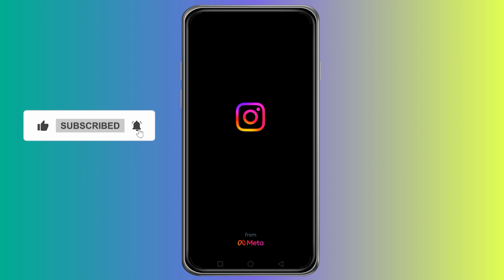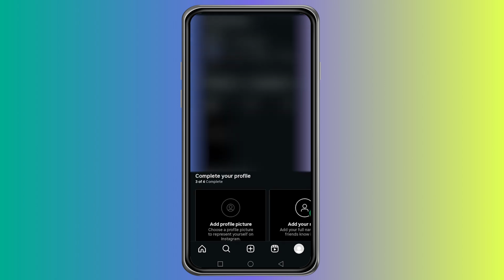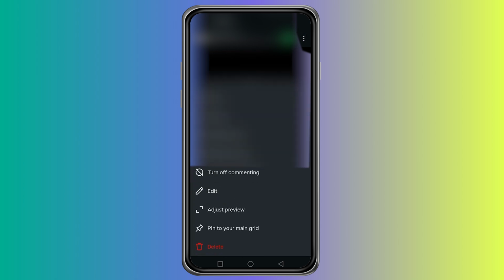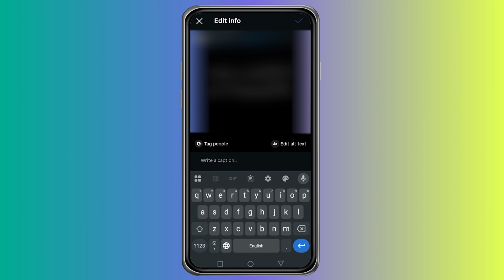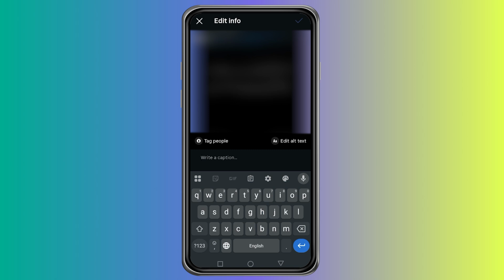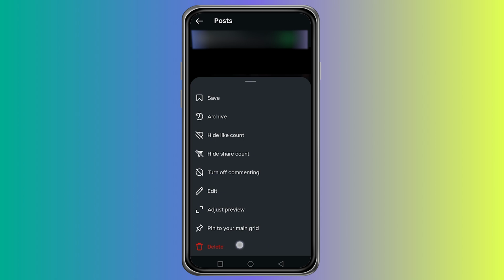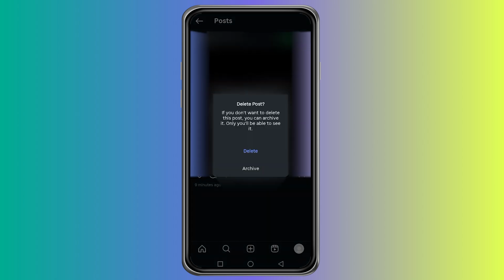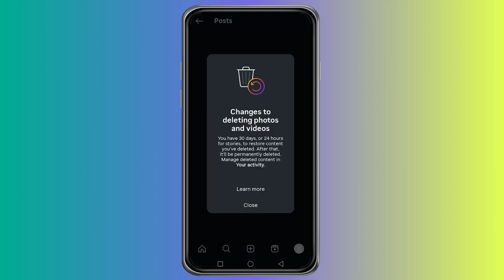How to Change Music of Instagram Post (2025)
In this video, I'll show you how to change the music on your Instagram post. Learn how to update the reels music on your Instagram feed, and how to download instagram story with music. This tutorial covers everything from changing instagram reels songs to saving your favorite instagram trending songs.